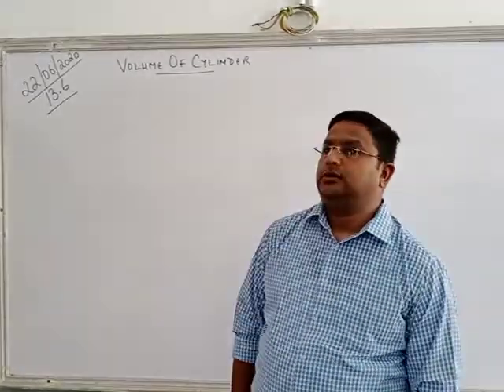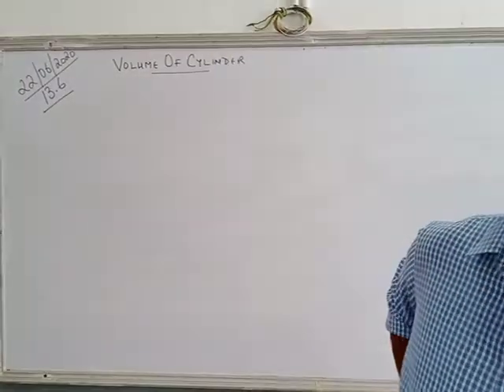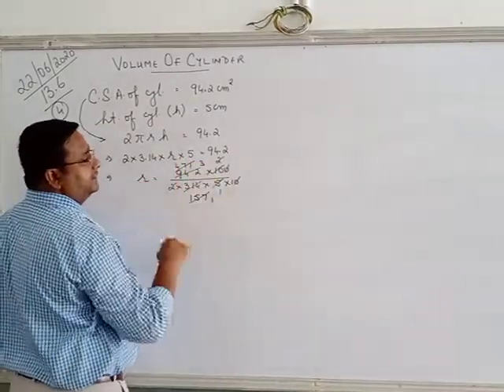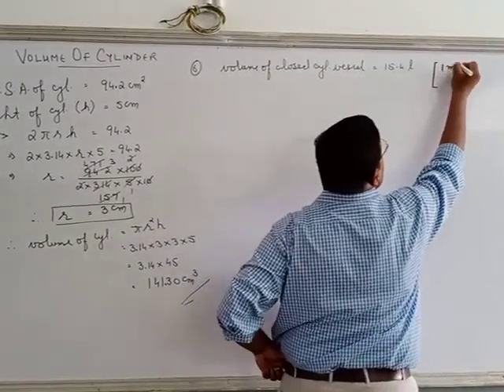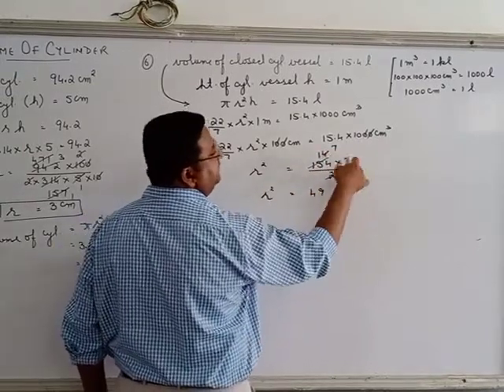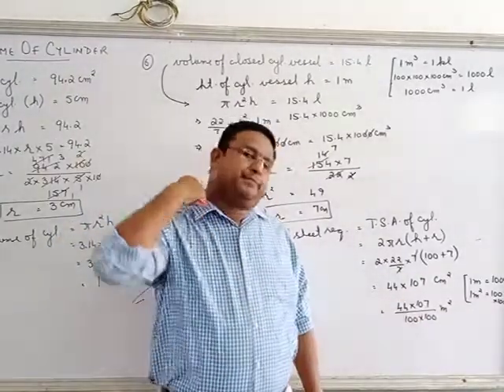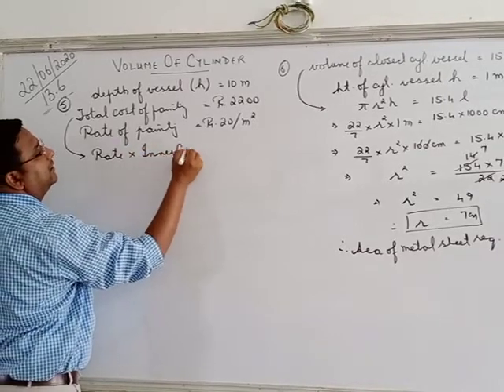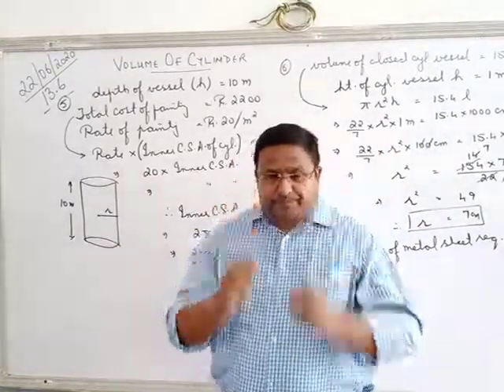Volume of cylinder